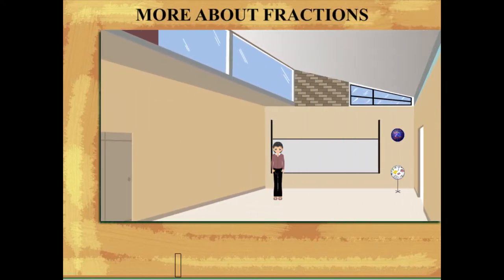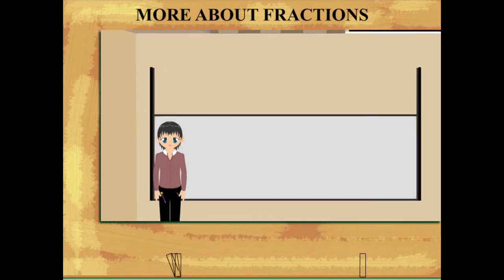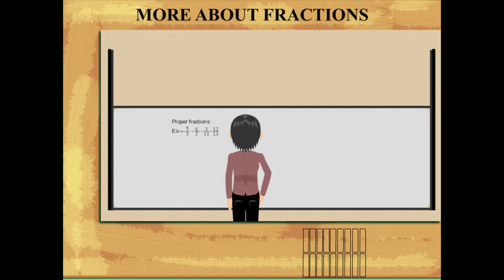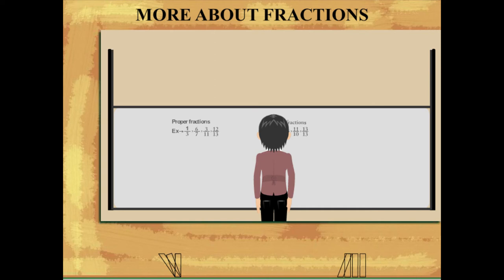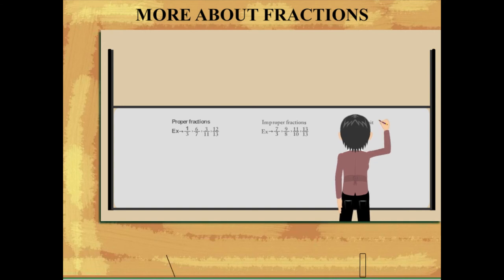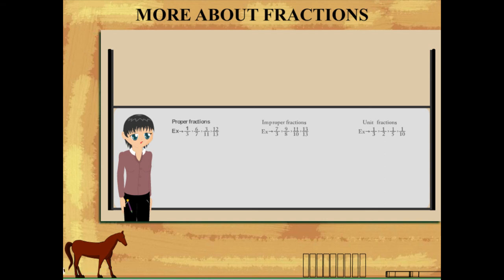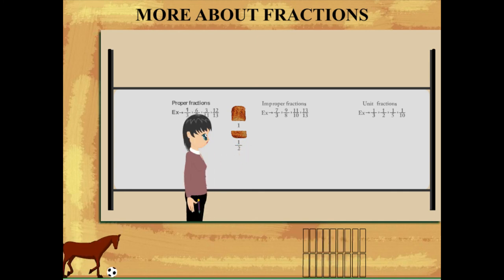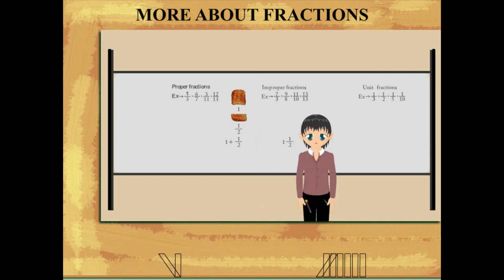More about factors U-4 class.5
TOPIC  : MATHS ( MORE ABOUT FACTORS U-4 )
CLASS : 5
 BY        :  DIGI NATURE